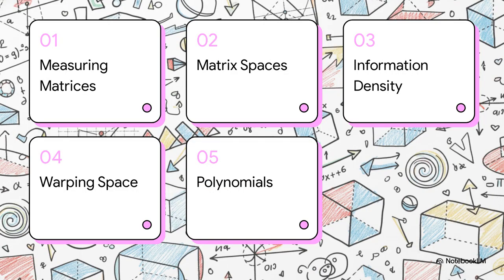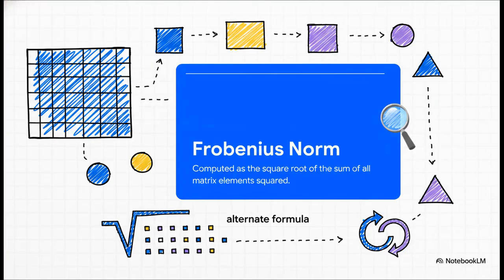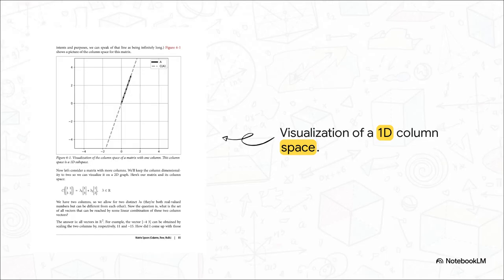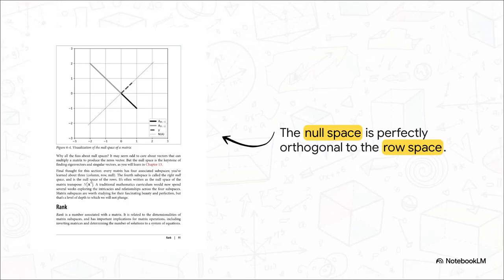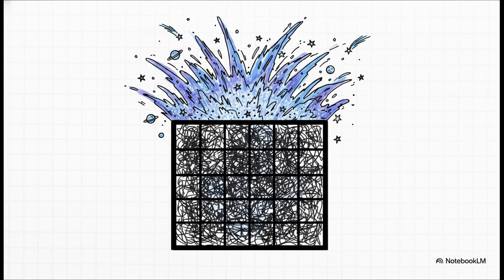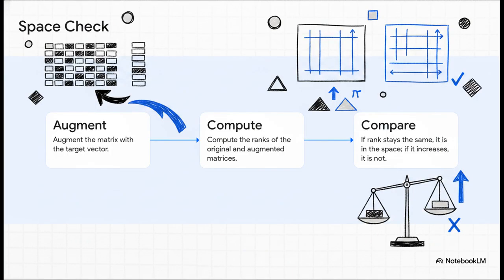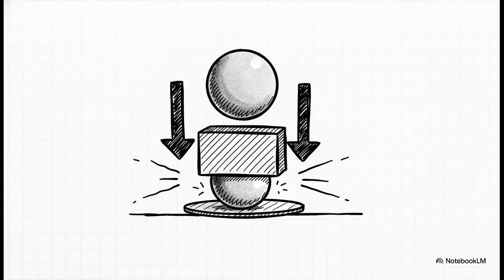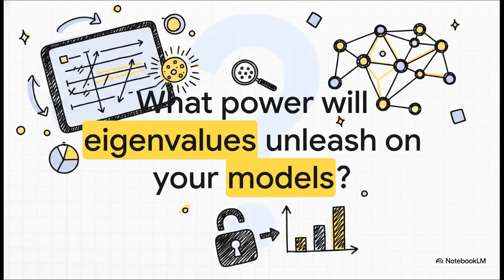Anatomy of a Matrix